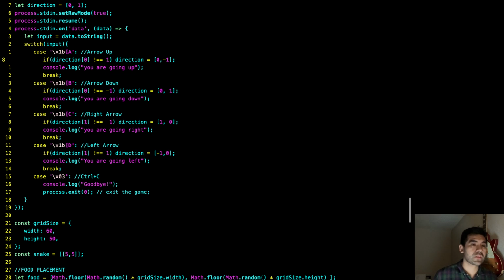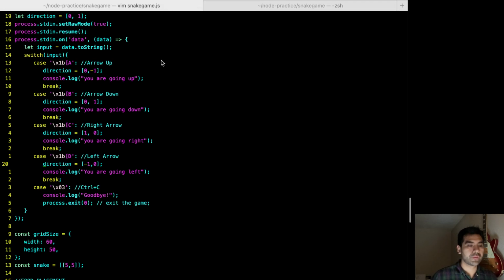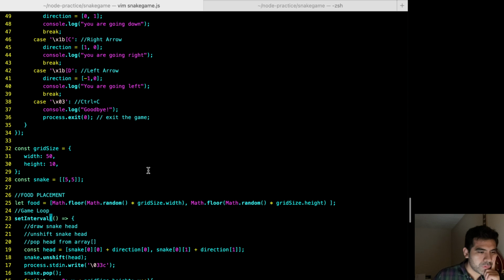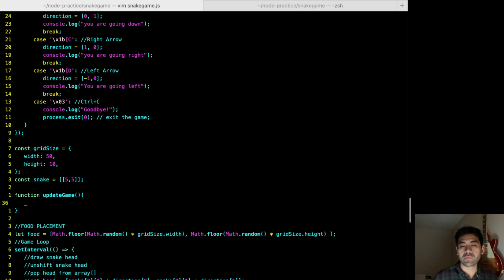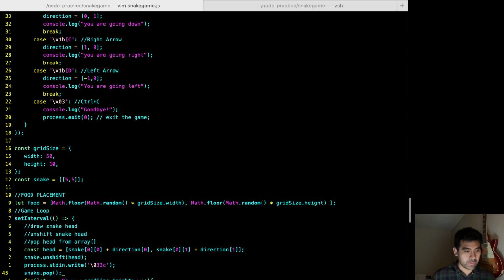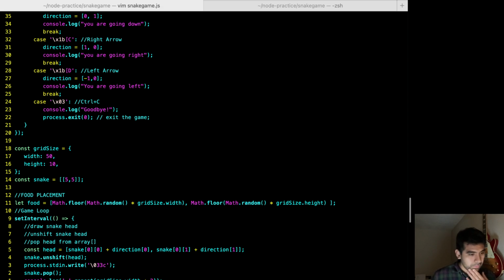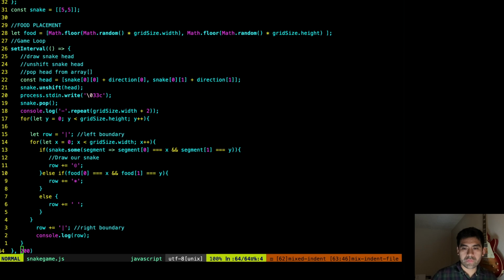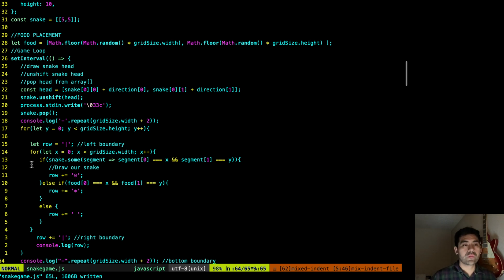Building Snake in the Terminal from SCRATCH with NODEJS! | Part 4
In this video we render game boundaries!
Ever wondered how to create animations in a terminal? In this video, I take on the ultimate challenge: building the classic Snake game 🐍 in the terminal using raw vanilla Node.js. No libraries, just pure code and creativity! Watch me struggle, debug, and finally win 🏆 as I build this step by step. Let’s make the terminal fun again! 😄